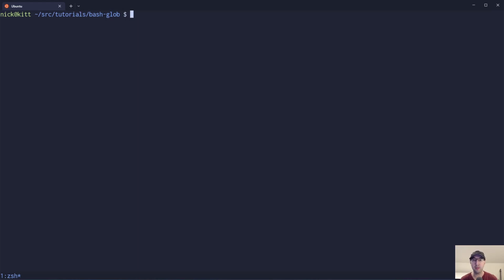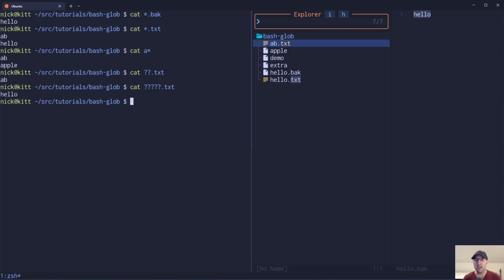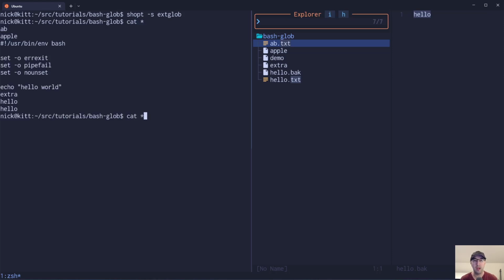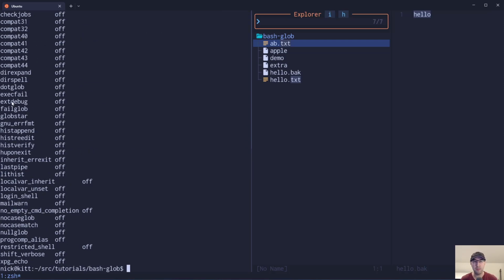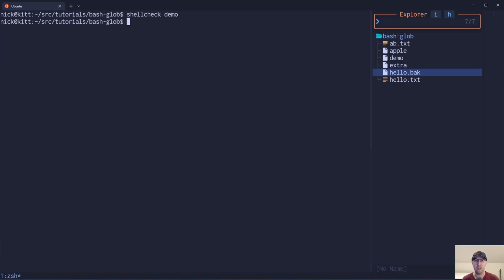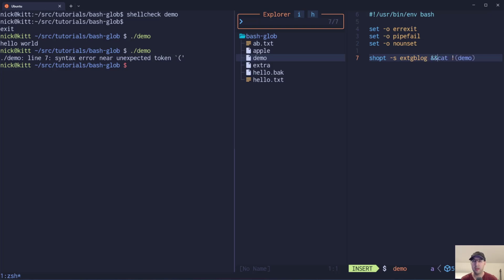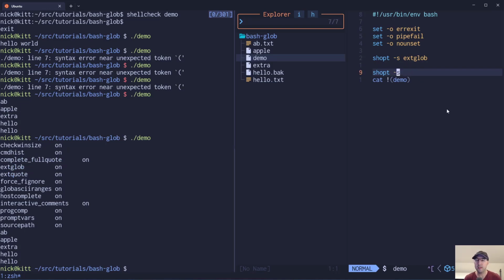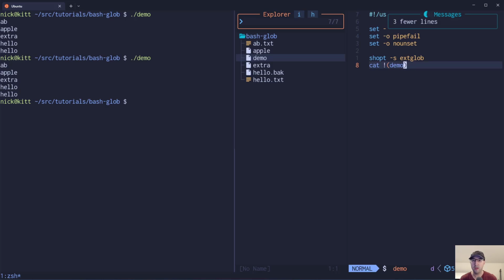Using Extended Globbing for Patterns in Bash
This could be handy for listing all files except for 1 or 2 of them. We'll cover a few use cases.

TIMESTAMPS
0:00 -- Intro
0:00 -- Default patterns
1:35 -- All files except
1:53 -- Enabling extglob
2:51 -- Showing how it works
3:56 -- Checking shopt options
5:00 -- A specific use case
6:25 -- Edge case in a script
8:42 -- Toggling it in a script